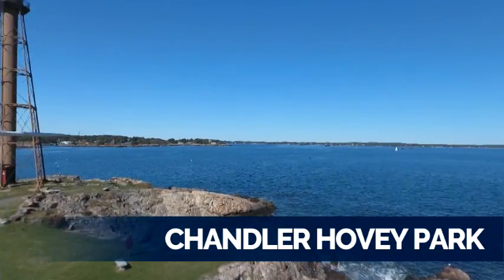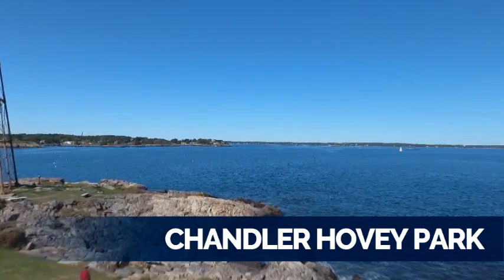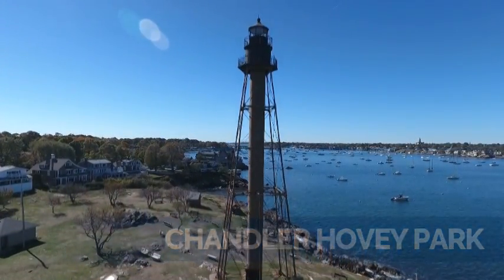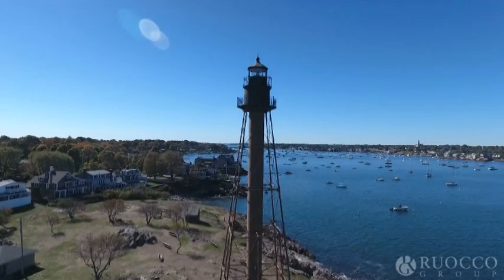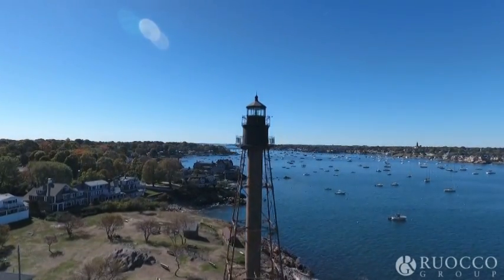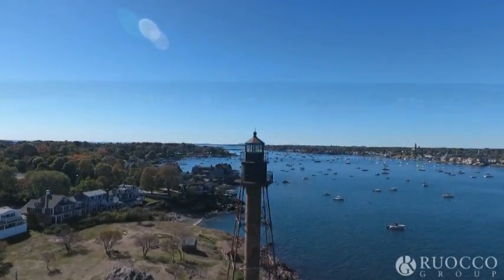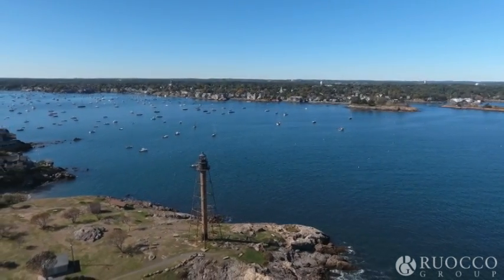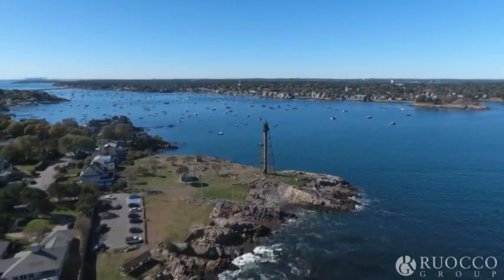Marblehead, MA - Day 4 Chandler Hovey Park